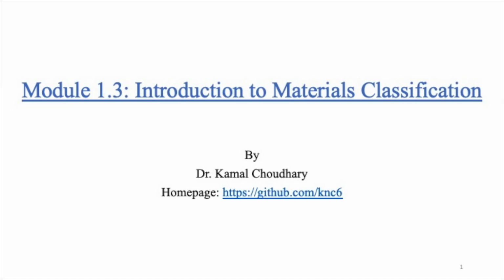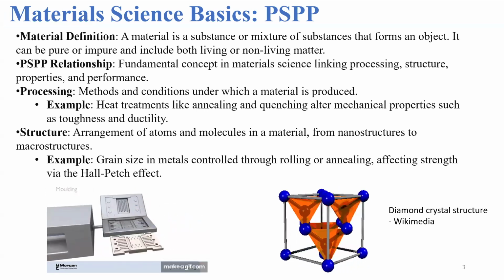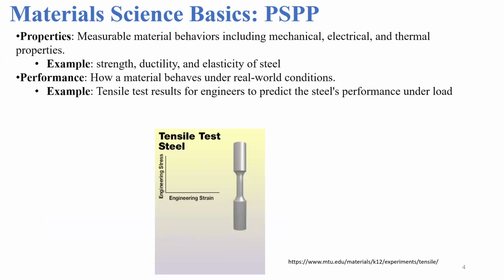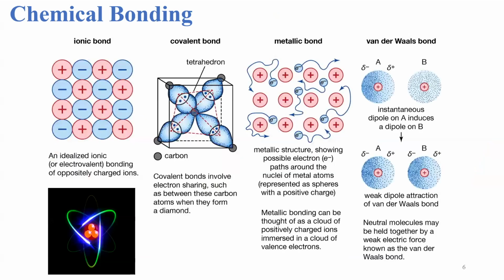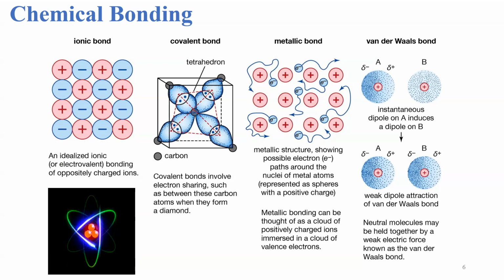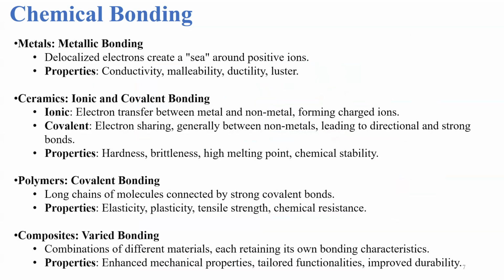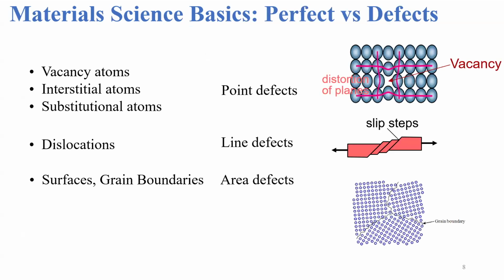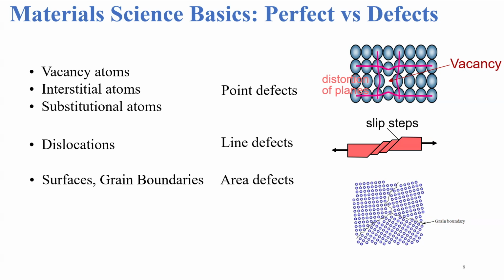Module1.3: Introduction to Materials Classification